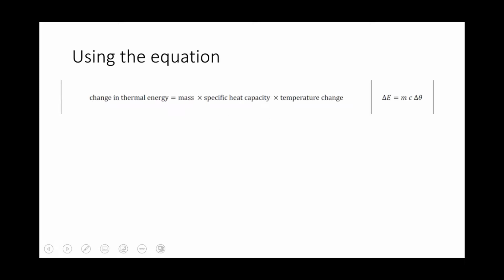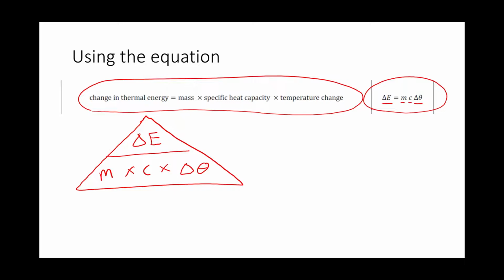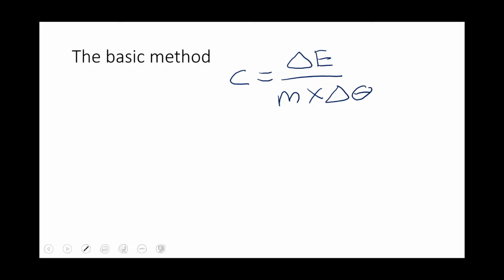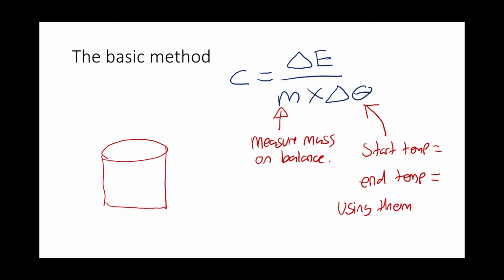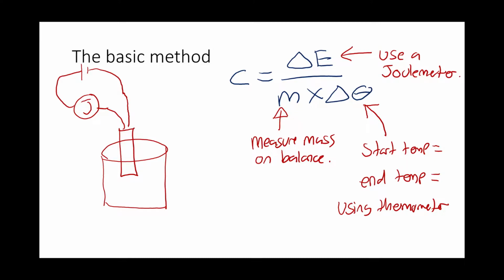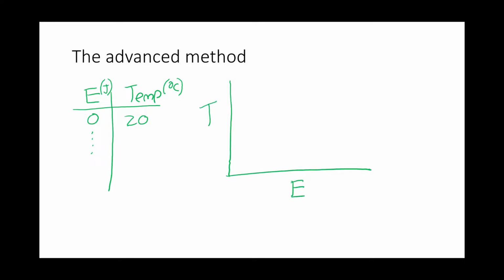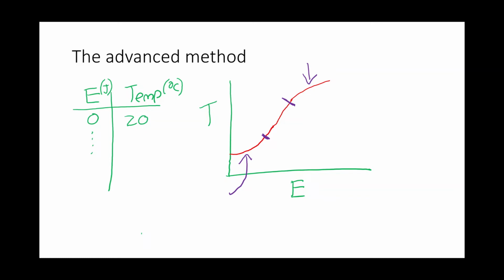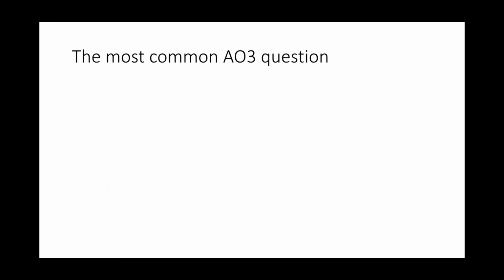Specific heat capacity RP explanation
A follow up to my practical demonstration video of measuring specific heat capacity.  Here I go through some of the details and explain how to make the method more advanced for better accuracy.

This should be seen as a useful revision recap of the SHC method.